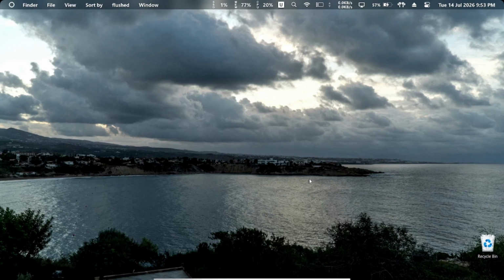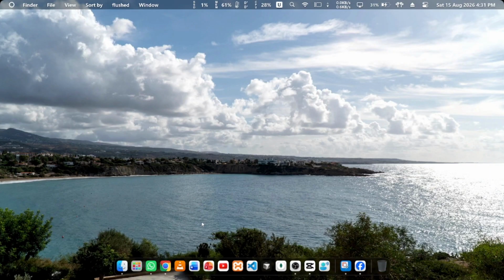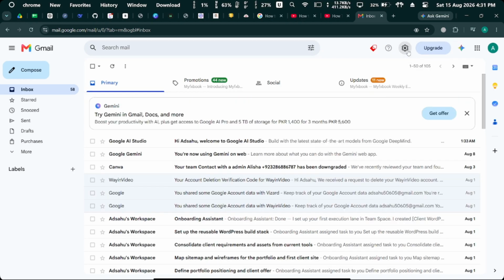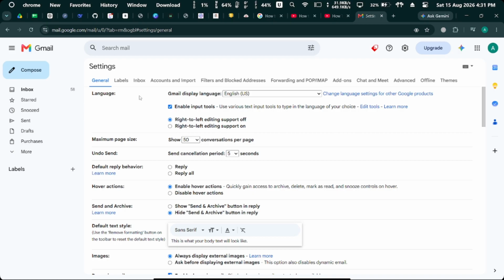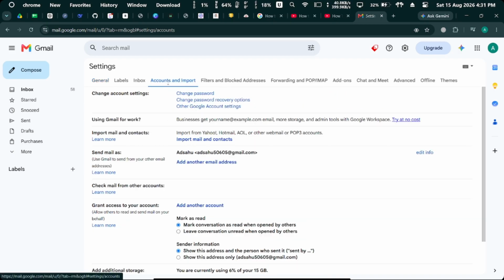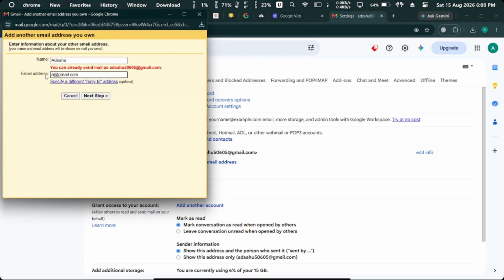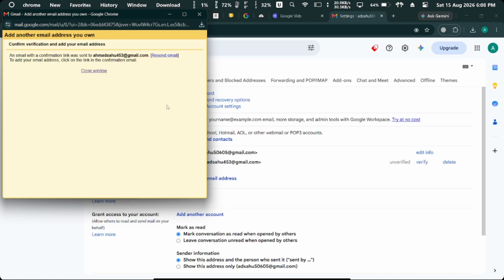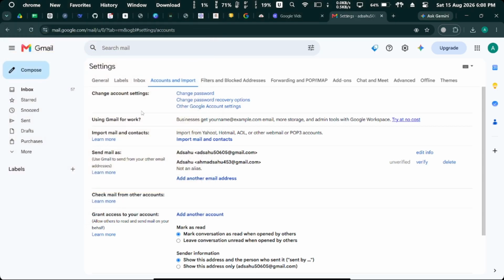How to Set up Your Domain Email Address in Gmail | Send & Receive Custom Domain Email in Free Gmail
Instead of paying for Google Workspace or juggling multiple webmail inboxes, you will learn how to configure free POP3/IMAP fetching and SMTP sending settings natively within Gmail. We will cover setting up email forwarding with your domain host, generating app passwords, configuring SSL/TLS encryption ports, and adding custom SPF and DKIM DNS records so your emails never land in the spam folder. Whether you are a beginner seeking a basic understanding or a business owner building a brand identity, we have something for you!

- How to connect custom domain email addresses to free Gmail inboxes
- Step-by-step networking tutorial for configuring SMTP and POP3 server ports
- How to generate app-specific passwords for secure email authentication
- Quick technical tips to update DNS TXT records for SPF and DKIM checks
- Best ways to manage professional business communications on desktop PC